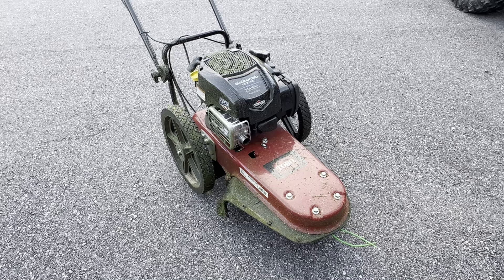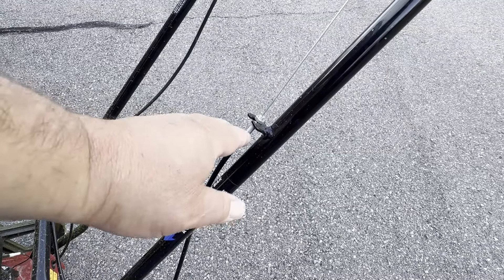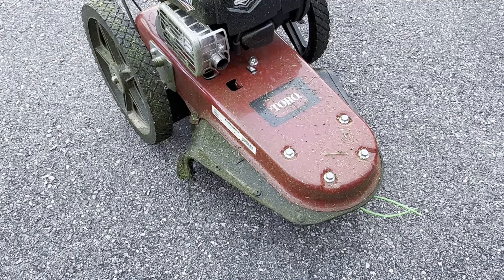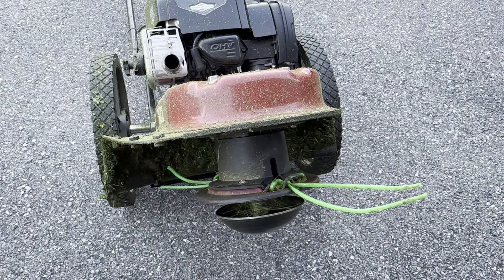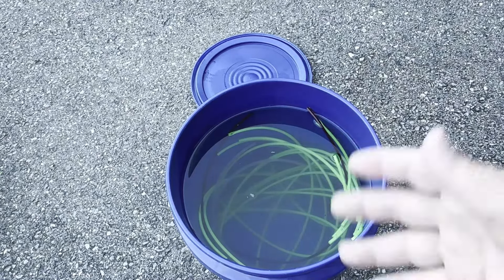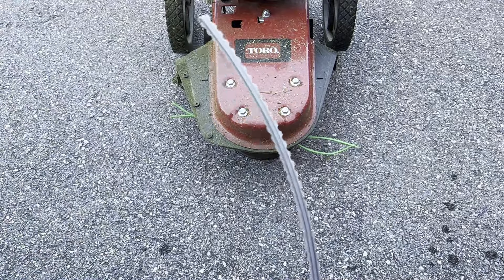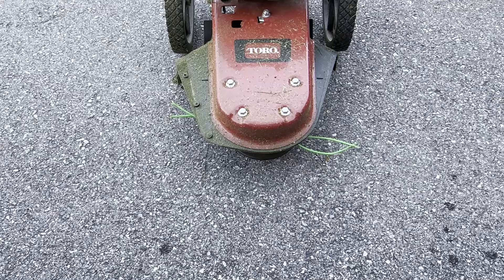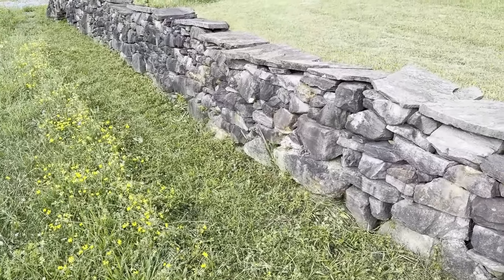2024 Toro Weed Trimmer String Mower MEGA Update, Tips, Tricks, Lessons Learned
Toro Trimmer Mower: (Amazon)
Grass Gator Line: (Amazon)
Oregon Trimmer Line: (Amazon)
Wanneroo Amazon Store

Welcome all.  Last year I put out a review on the Toro trimmer string mower.  This is a very useful machine that can substitute for and in many cases perform better than a regular handheld weed eater.  As promised in that review, I would follow up and I have here with various tips, lessons learned, tricks, maintenance tips, etc.  Check out my channel's playlists for tons more videos and reviews.

All of that helps boost the channel and videos.

This video and audio content is for educational and entertainment purposes only. Attempting to imitate anything in these videos is done at your risk only and we will not be held liable for any injury or damages that occur. Condor Outdoor Products